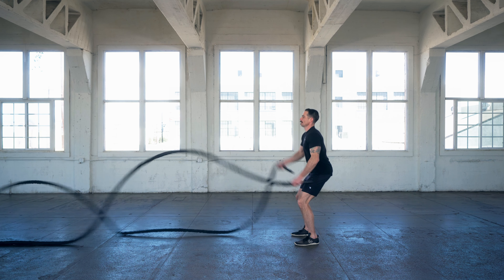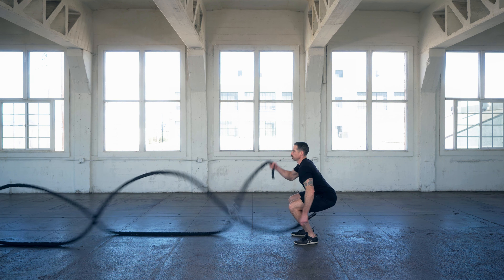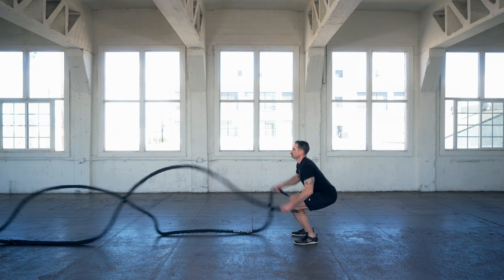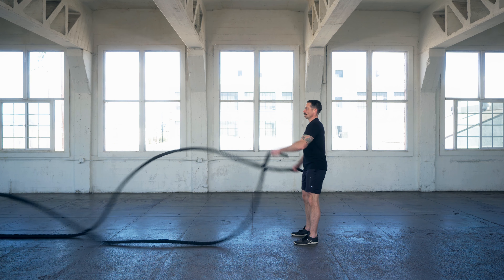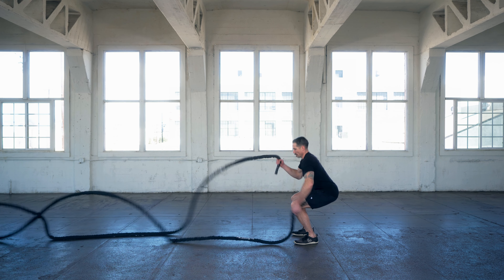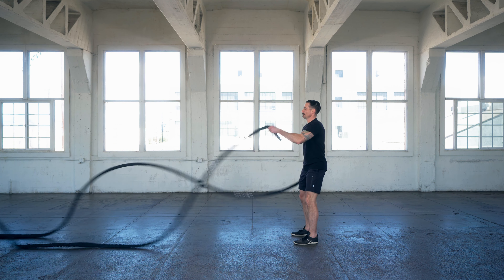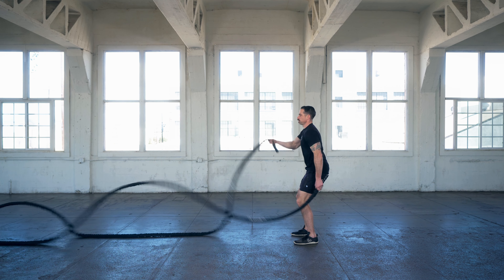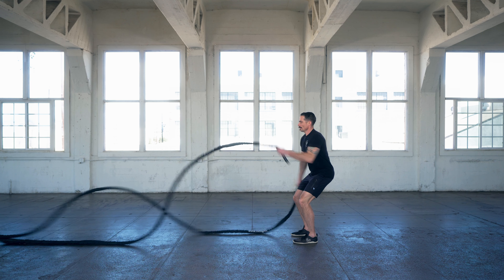Alternating Waves with Squats Battle Rope